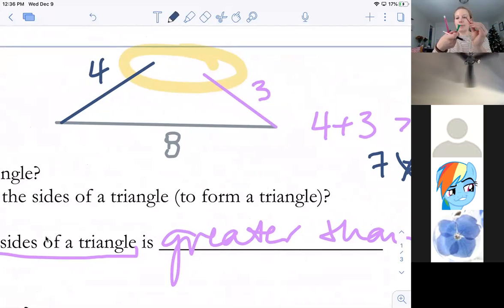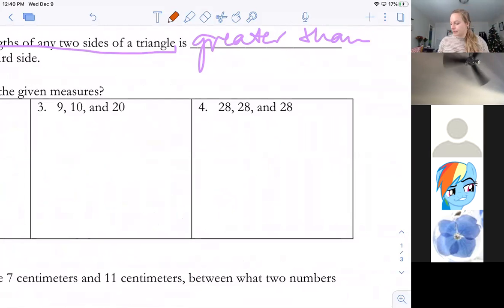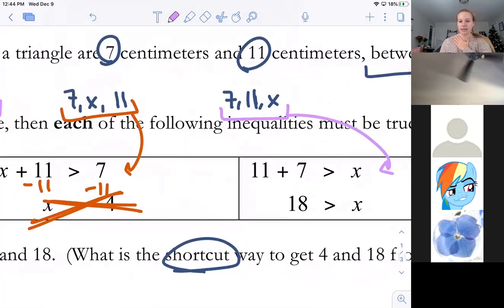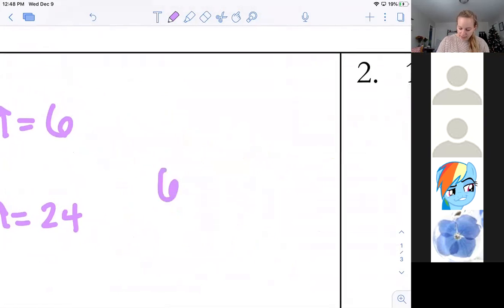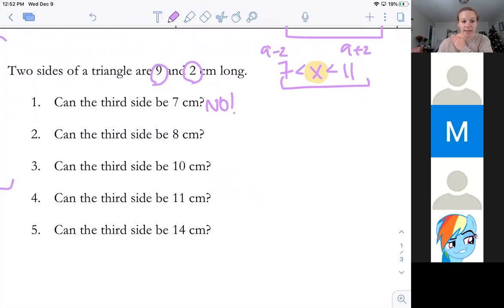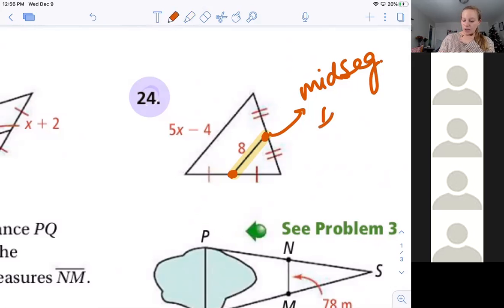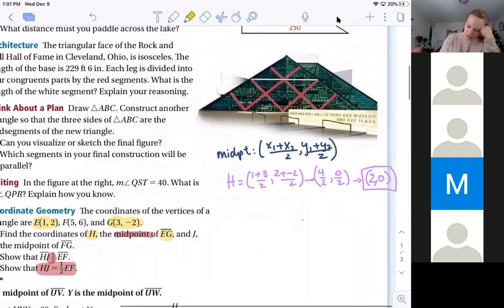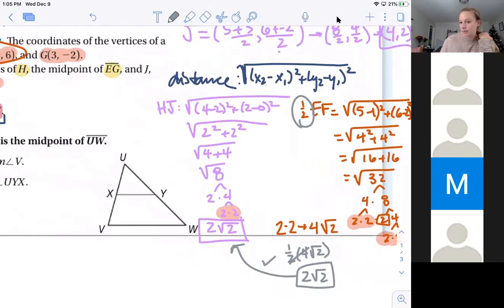Geometry: Lesson 5.6 part 1